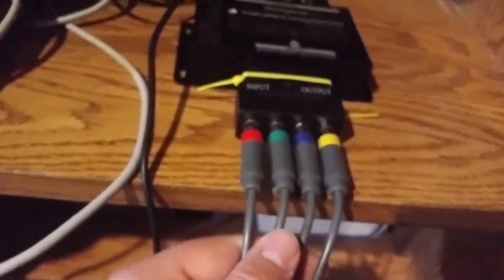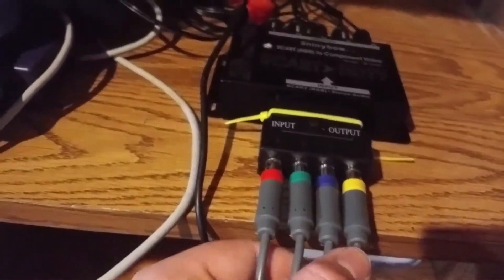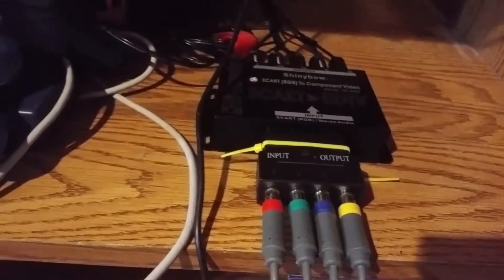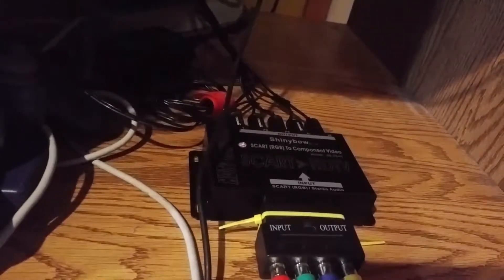SNES csync rgbs cable experiment results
Decided to try and build a snes rgb cable using csync, to have rca ends so I can avoid using the scart plug. It was a success. Ill try and record making one when I have the process all optimized and figured out